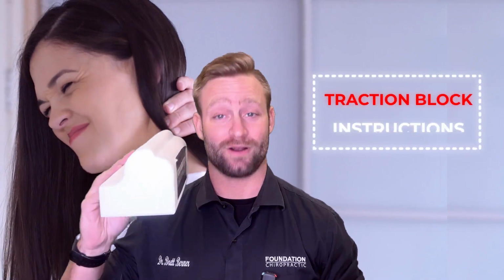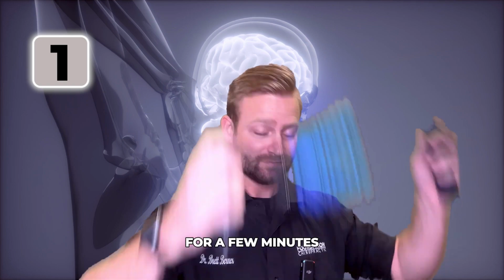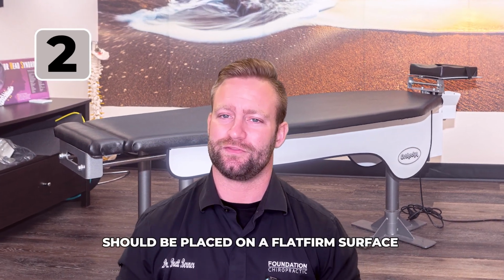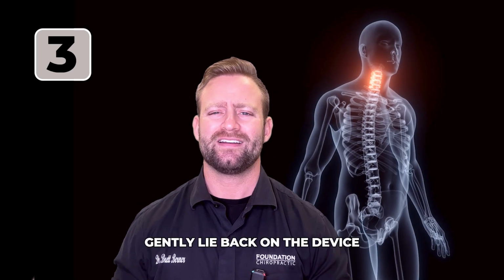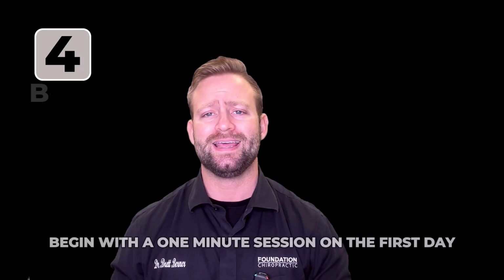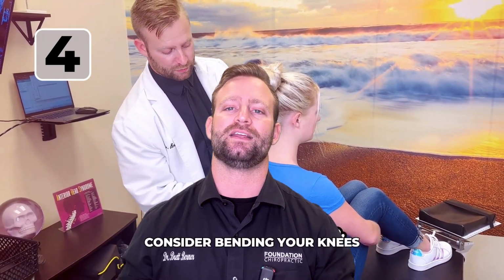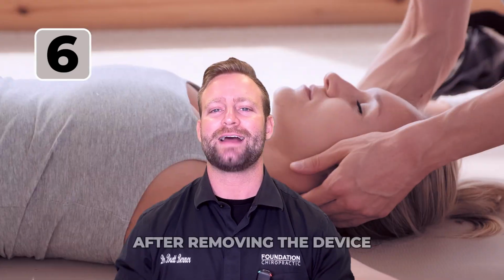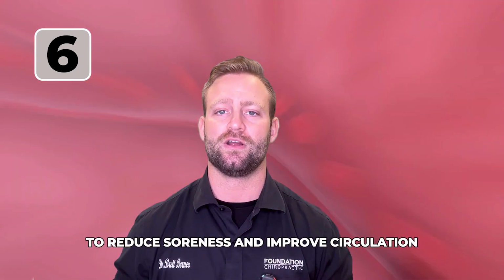How to Use a Cervical Traction Device: Step-by-Step Instructions for Neck Pain Relief"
Are you looking to relieve neck pain and improve your neck’s natural curvature? This step-by-step guide shows you how to use a cervical traction device safely and effectively. Follow along for best practices to ensure comfort and avoid strain.

- Preparing your neck muscles for traction
- Proper setup and positioning of the cervical traction device
- Recommended timing and progression for beginners
- Tips to avoid discomfort and improve recovery

1. Warm up neck muscles
2. Correct device placement on a flat, firm surface
3. Incremental use progression for safe results
4. Tips to prevent dizziness and soreness